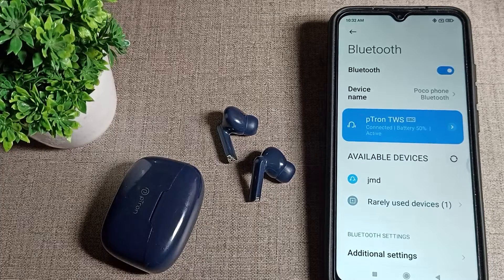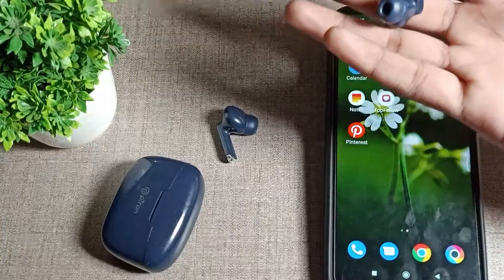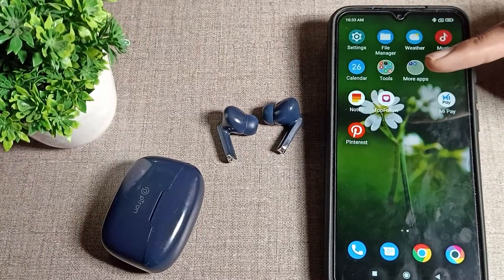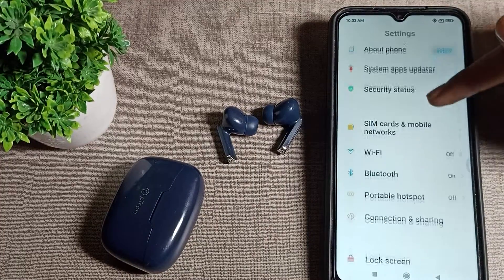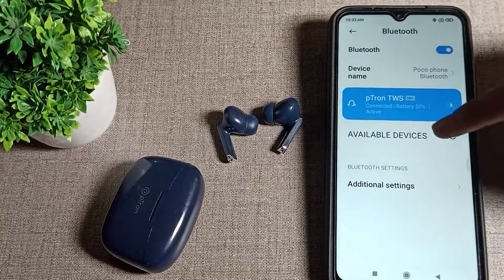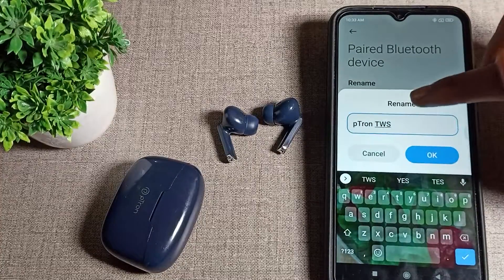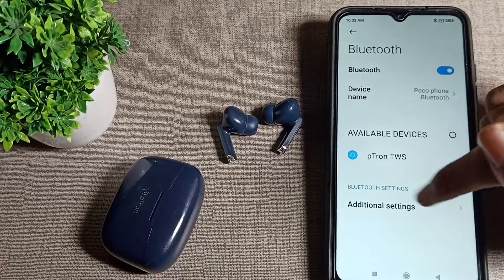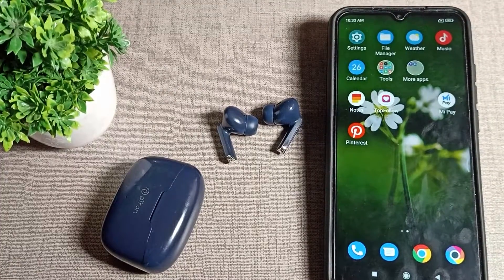Bluetooth setting Poco M3 phone, how to forget bluetooth earbud